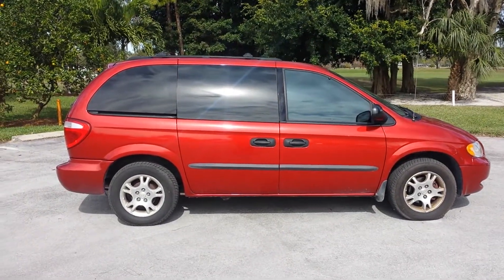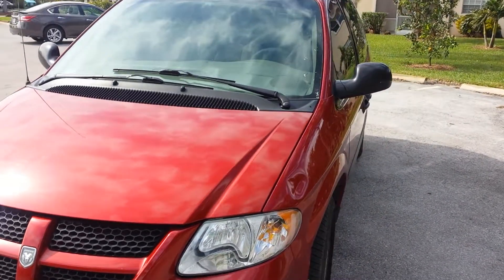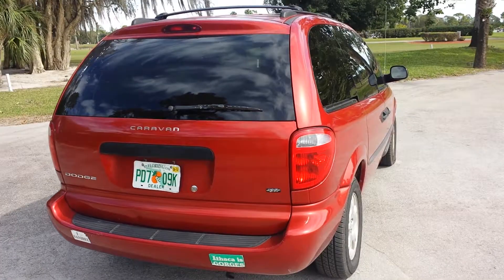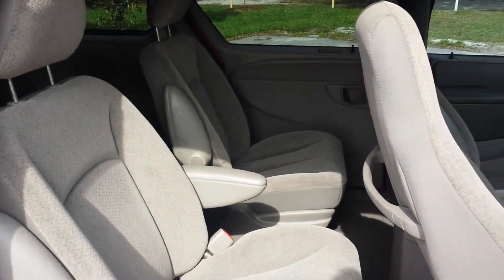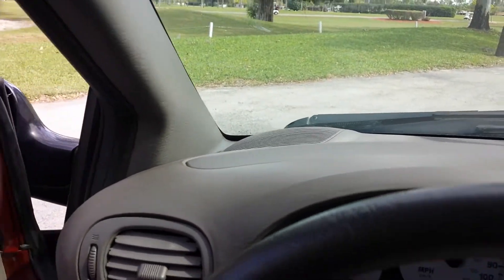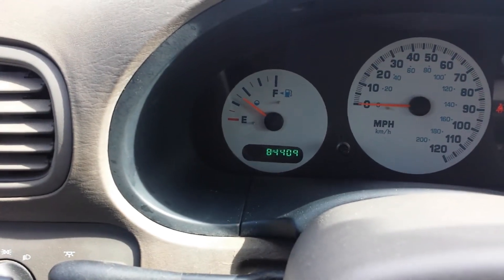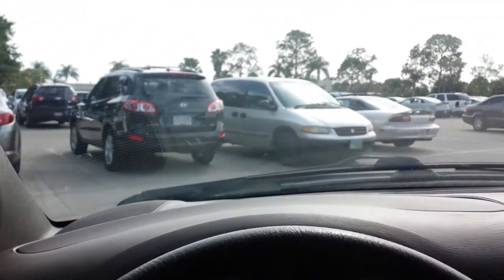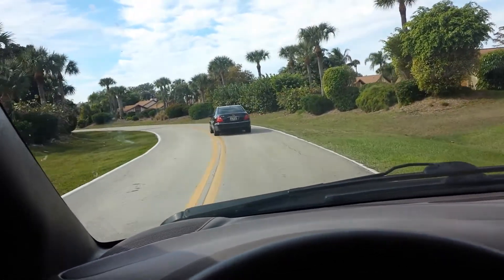2003 DODGE CARAVAN